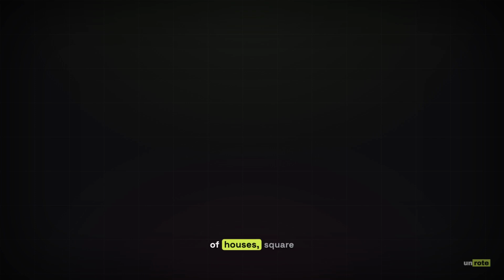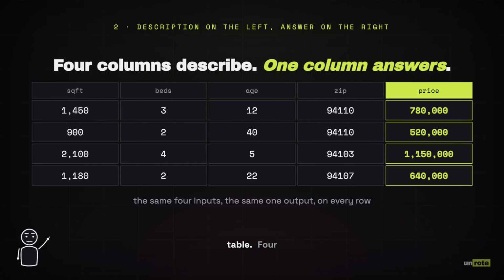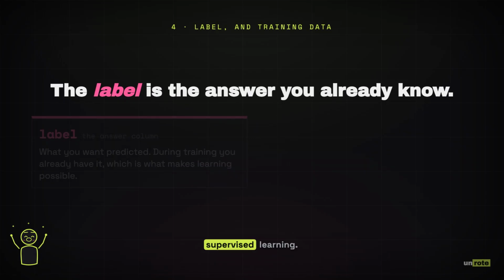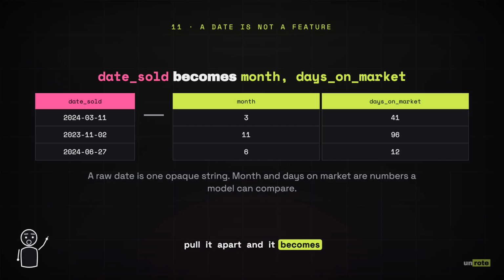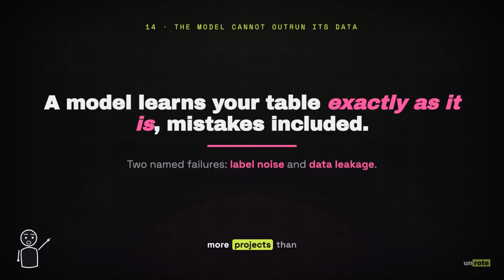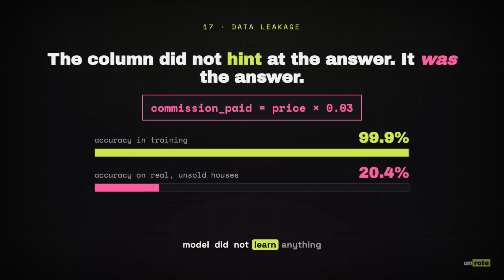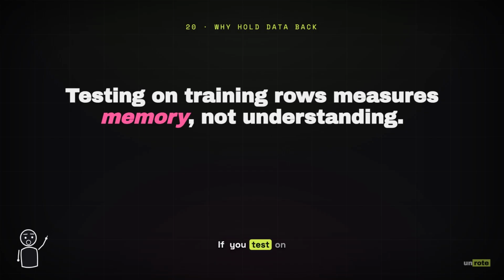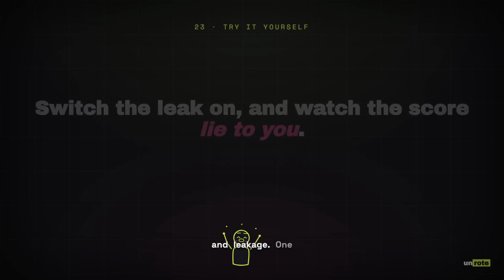Features, Labels & Training Data, Explained From Zero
A model never sees a house, an email, or a photo. It sees a row of numbers, and during training, the right answer sitting next to that row. That is what features, labels, and training data actually are, and once you see it that way, a lot of machine learning stops being mysterious.

We start with a spreadsheet of houses and one question: which column is the model trying to produce? That column is the label. Every other column is a feature. Then we run the same shape on a spam classifier so you can watch it generalize, look at where labels really come from, and talk honestly about why labelling costs real money and time.

Raw data is not features. We turn a date into something useful, encode a category with one hot encoding, and turn text into counts.

The back half is the part that bites people. Label noise teaches a model the wrong thing. Data leakage is worse: one column that quietly contains the answer gives you 99.9% accuracy in training and 41.2% on real, unsold houses. We finish with the train, validation, and test split, and the single question that catches leakage before it costs you.

Chapters
0:00 What the model actually sees
0:47 Description on the left, answer on the right
1:00 Feature, with an example
1:12 Label, and training data
1:26 Different problem, same shape
1:51 Where labels come from
2:04 Features are cheap, labels are not
2:28 Raw data is not features
2:40 A date is not a feature
2:59 One hot encoding
3:19 Text becomes counts
3:51 Label noise
4:08 An extra column appears
4:27 Data leakage
5:01 The one question that catches it
5:14 Split the rows before you start
5:53 Four questions before you train
6:14 Recap

Unrote helps you actually understand this stuff instead of memorizing it.

machine learning, features and labels, training data, supervised learning, data leakage, feature engineering, one hot encoding, label noise, train test split, validation set, ml basics, machine learning for beginners, data science, ml fundamentals, learn machine learning, unrote